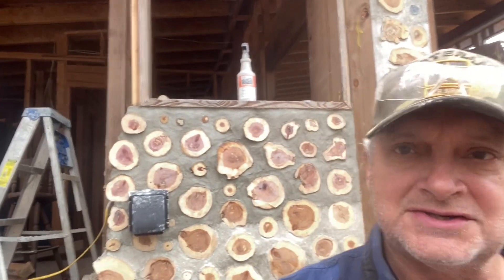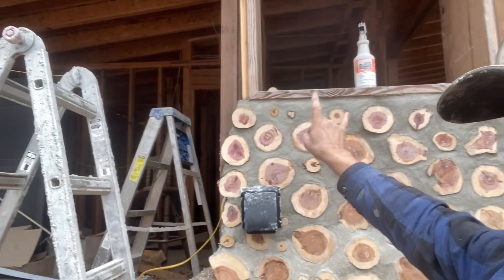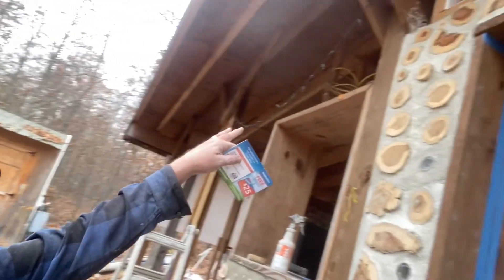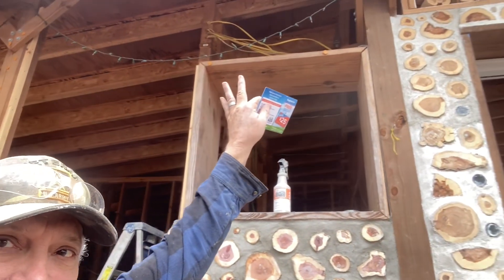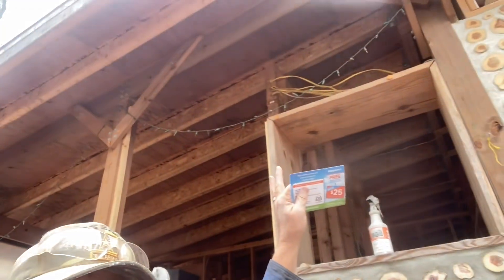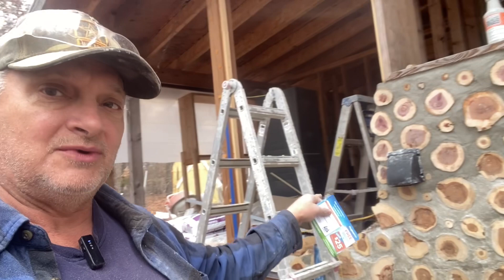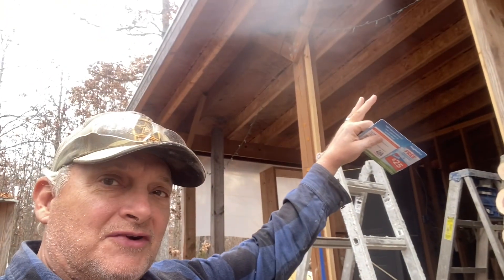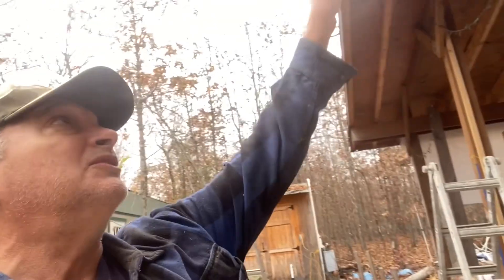Cordwood and Caulk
I use a favorite hack for being  neat and clean with caulk.  Also share progress on the last wall section prior to closing it in for the winter.